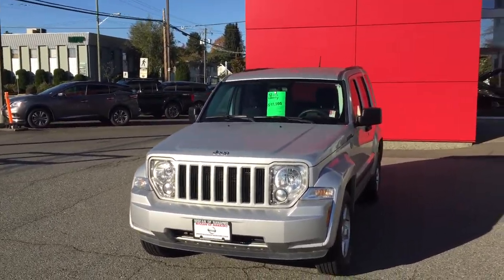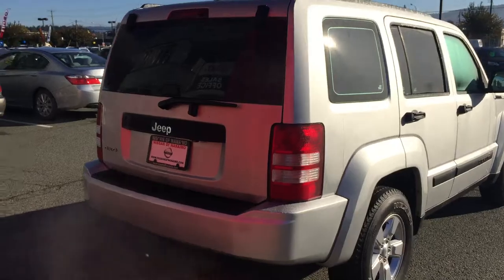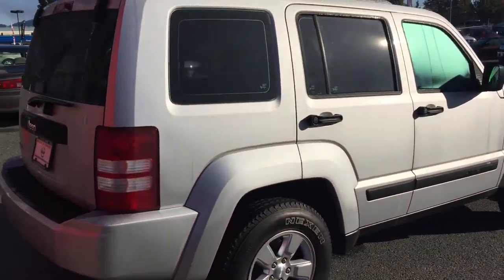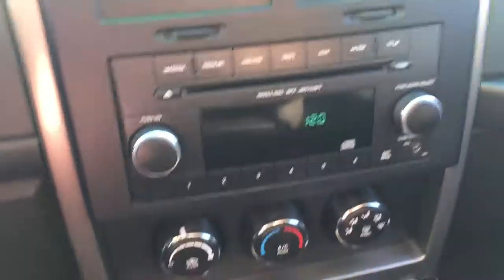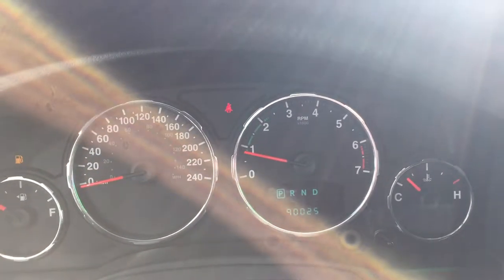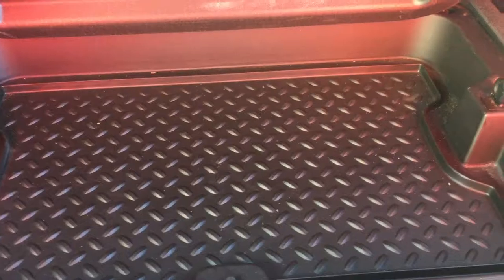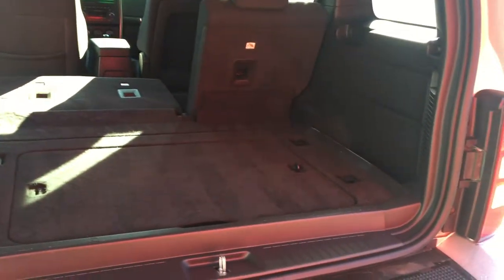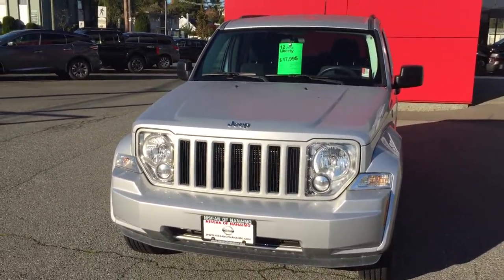2012 Jeep Liberty